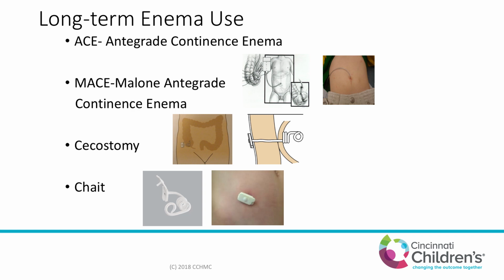Appendicostomy Versus Cecostomy | Cincinnati Children's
GlobalCastMD Live Event
Colorectal Bowel Management
Appendicostomy Versus Cecostomy